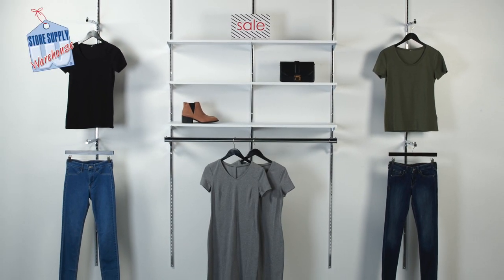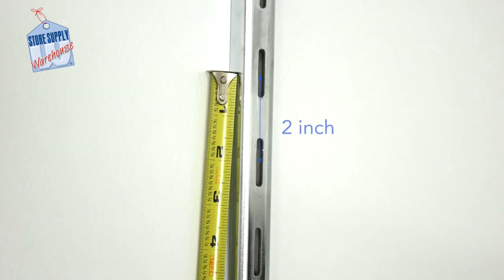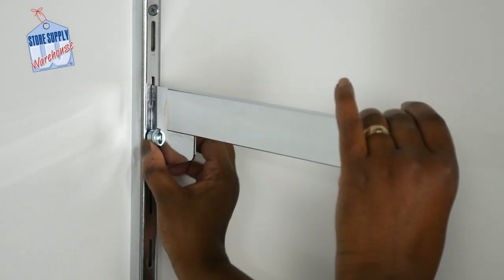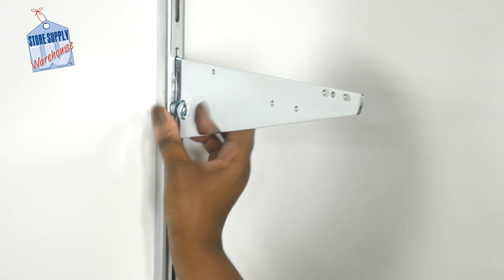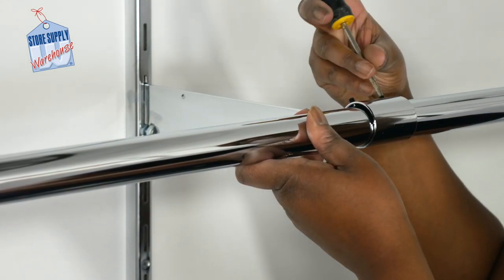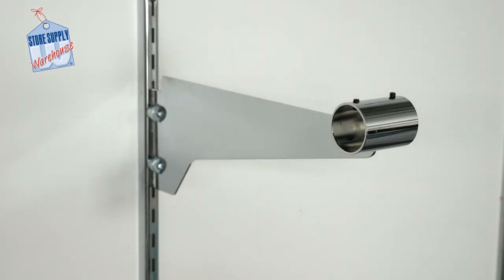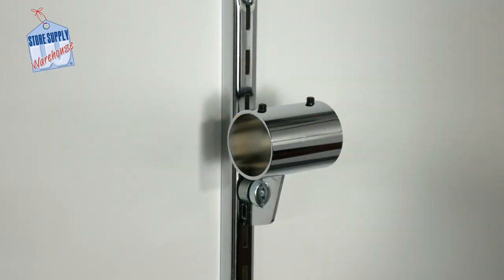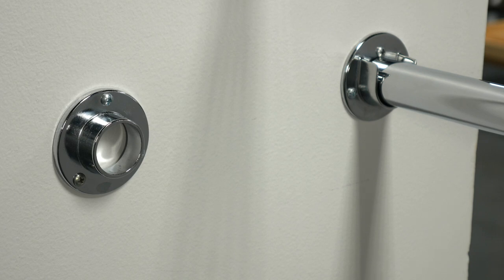Mastering Wall Systems: Installing Metal Slotted Standards Like a Pro!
Welcome to Store Supply Warehouse's comprehensive guide on installing Metal Slotted Standards for Wall Systems!
In this detailed tutorial, we'll equip you with the knowledge and skills needed to master the installation process like a pro.